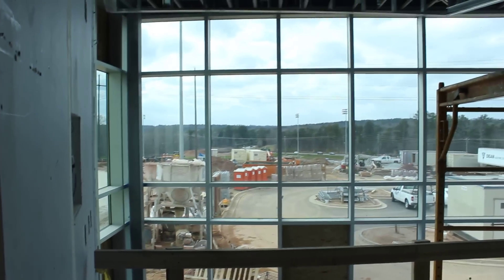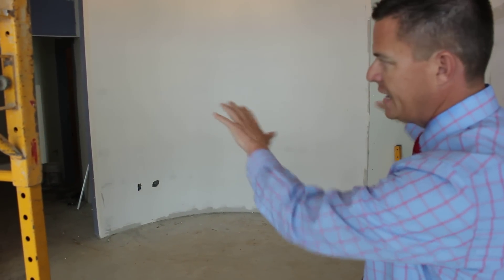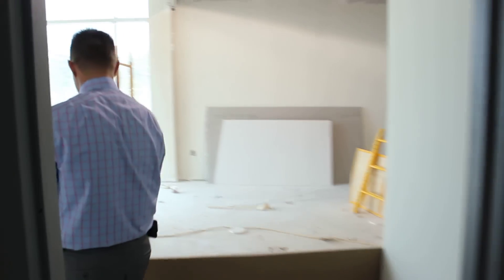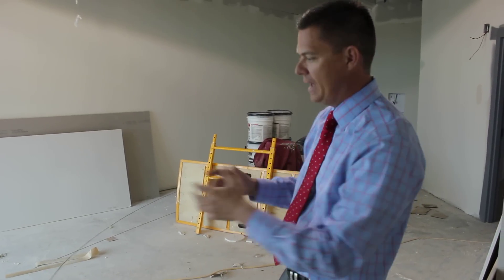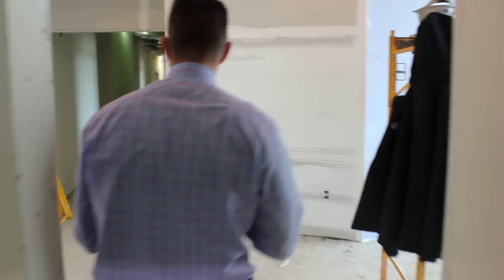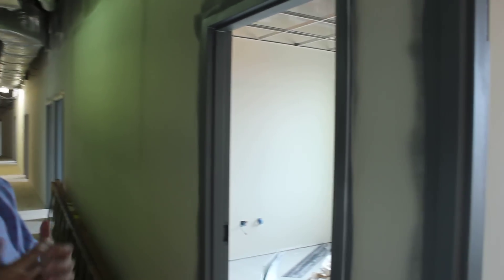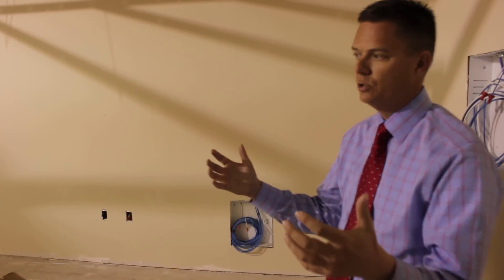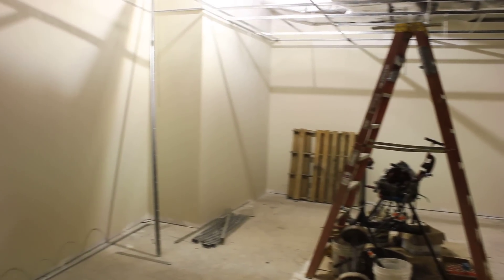Grizzly Athletics Building Lobby, Academic Center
Grizzly fans get a tour of the lobby and academic resource center in the upcoming Athletics building from Dr. Darin Wilson, Georgia Gwinnett College's Director of Athletics. Go Grizzlies!